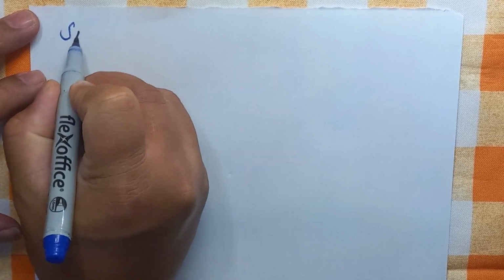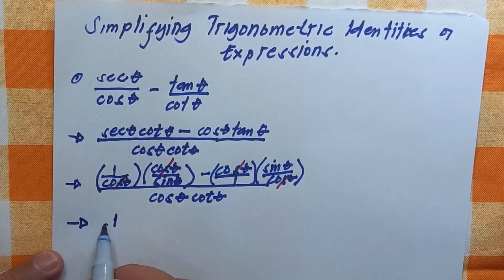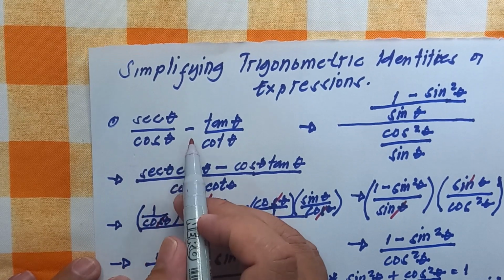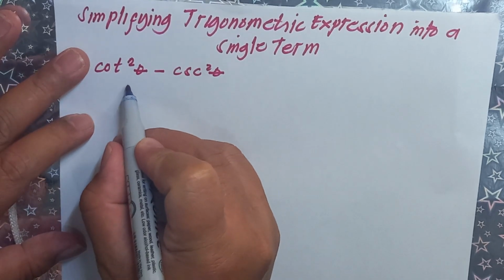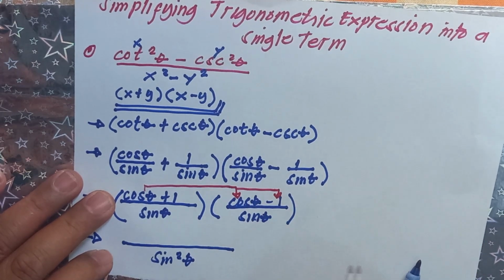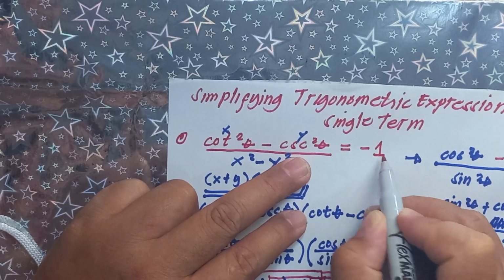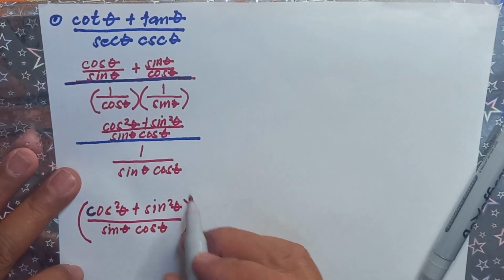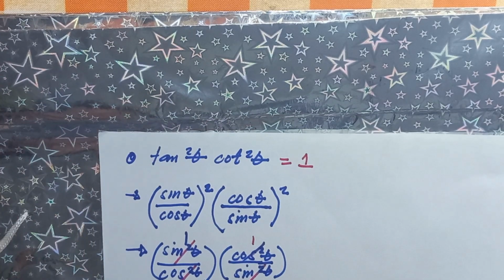SIMPLIFYING TRIGONOMETRIC IDENTITIES AND EXPRESSIONS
TRIGONOMETRIC IDENTITIES such as the Reciprocal identities, quotient identities and pythogorean identities. Familiarizing these identities are primary prior knowledge to simplify, verify, or prove problems on trigonometric expressions or identities.

Reciprocal Identities:
a. sin (θ) = 1 / csc (θ) and csc (θ) = 1 / sin (θ)
b. cos (θ) = 1 / sec (θ) and sec (θ) = 1 / cos (θ)
c. tan (θ) = 1 / cot (θ) and cot (θ) = 1 / tan (θ)

Pythagorean Identities: Note: 2 in each identity is exponent.
a. sin^2θ + cos^2θ = 1 ⇒ 1 - sin^2θ = cos^2 θ ⇒ 1 - cos^2θ = sin^2θ
b. sec^2θ - tan^2θ = 1 ⇒ sec^2θ = 1 + tan^2θ ⇒ sec^2θ - 1 = tan^2θ
c. csc^2θ - cot^2θ = 1 ⇒ csc^2θ = 1 + cot^θ ⇒ csc^2θ - 1 = cot^2θ

Quotient Identities:
a. tan(θ)= sin(θ) /cos(θ)
​b. cot (θ)= cos(θ) /sin(θ)